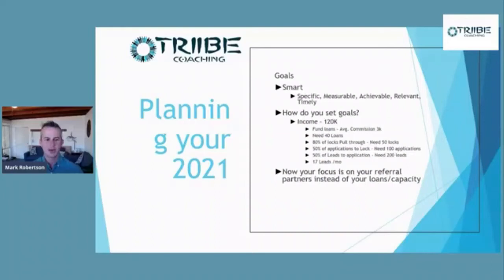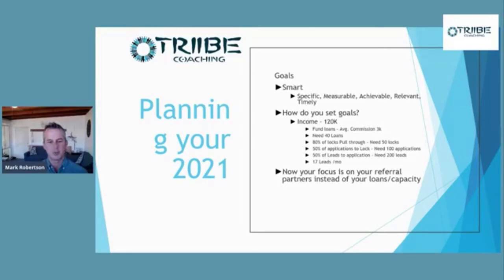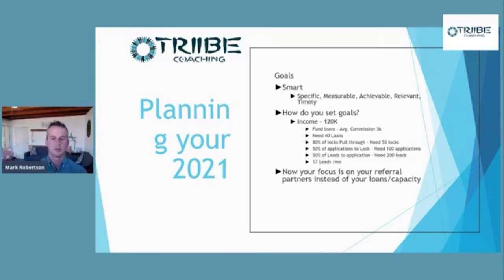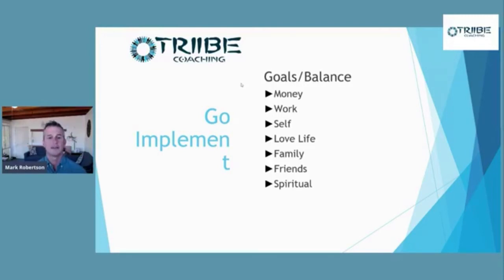How do you set a goal? | Annual Business Planning Pt 2.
Triibe Coach Mark Robertson continues Business Planning Strategy for 2021 with this discussion on setting goals.

Original broadcast date: December 3, 2020